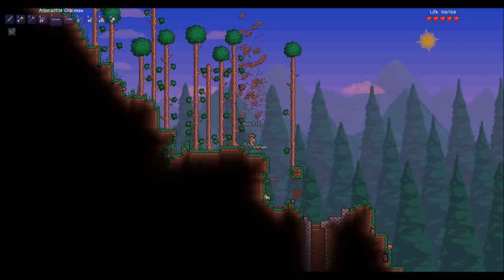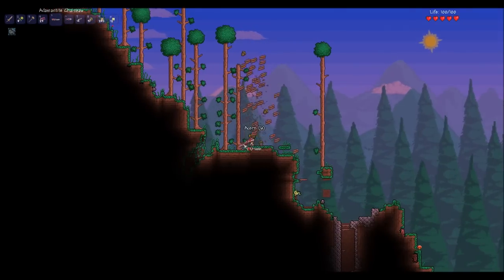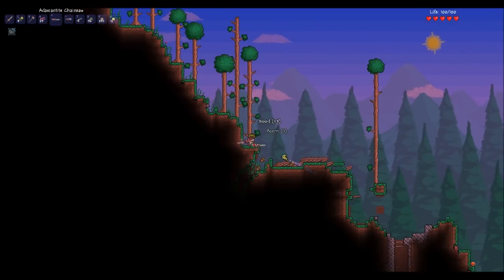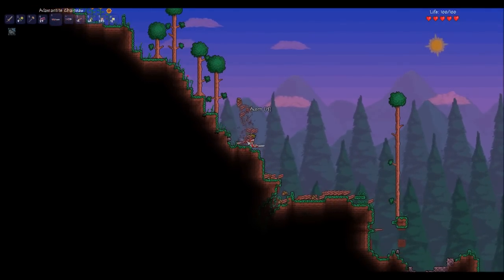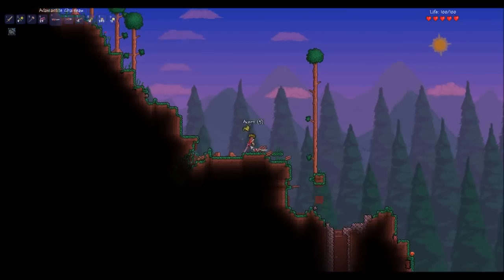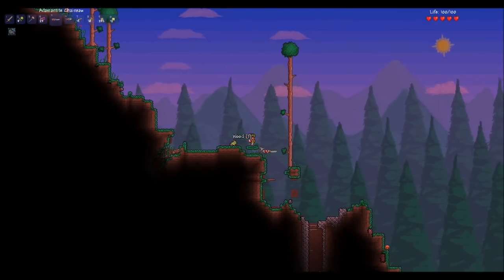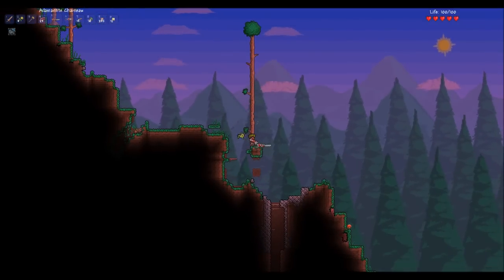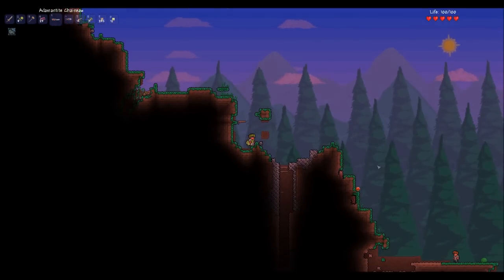Terraria: Adamantite Drill And Adamantite Chainsaw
Hey guys InT3NTii0nz back here and today we are playing Terraria